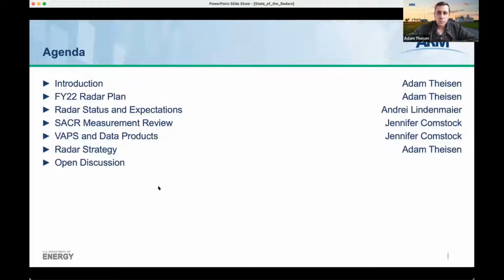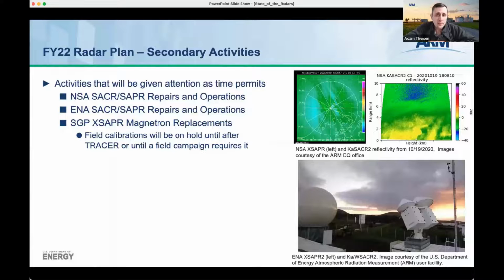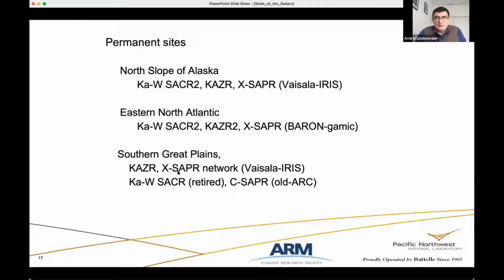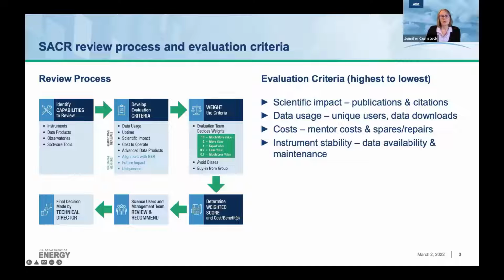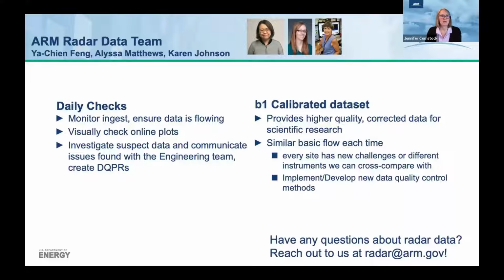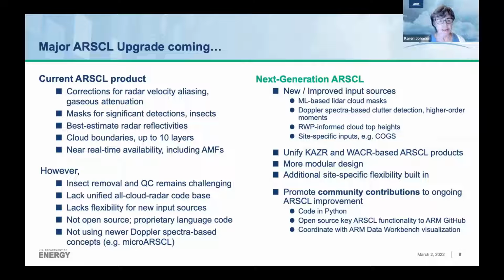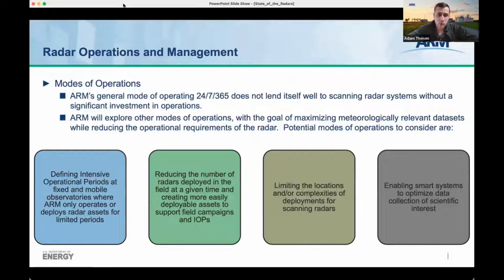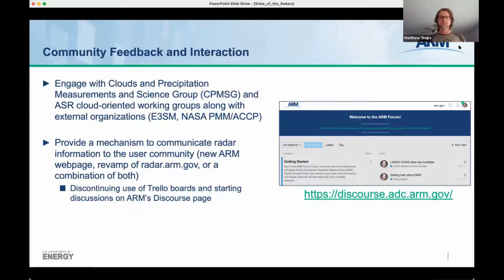ARM Radar Listening Session 1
ARM held a series of four radar listening sessions in March and April 2022. Each session featured a different topic related to ARM’s radar instrument suite and allow the ARM community to give feedback on ARM’s radar operations.

The first in the series (March 2, 2022), this video featured discussion on the state of ARM’s radars and plans to refine the facility’s radar operations strategy. As part of developing this strategy and creating an operational road map for all radars, ARM seeks to review the scientific scope that each radar or set of radars is best poised to address. Following is an outline of the presentation with approximate timestamps:

0:00:00 – 0:07:28 Introduction (Adam Theisen)
00:07:29 – 0:12:49 FY 22 Radar Plan (Adam Theisen)
0:12:50 – 0:35:28  Radar Status and Expectations (Andrei Lindenmaier)
0:35:30  –  0:48:29 SCAR Measurement Review (Jennifer Comstock)
0:48:30 –  1:11:00 VAPS and Data Products (Jennifer Comstock)
1:11:01 – 1:37:21 Radar Strategy and Discussion (Adam Theisen)